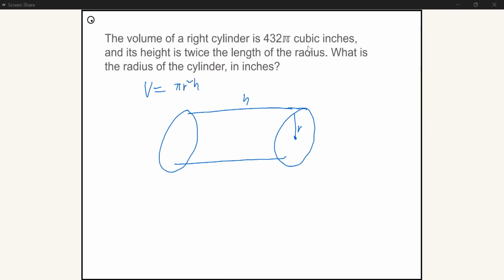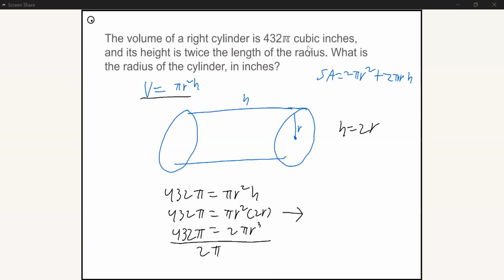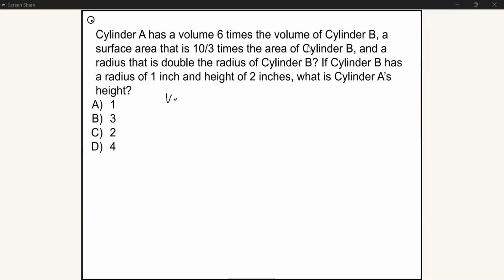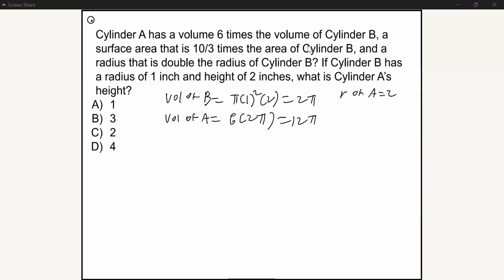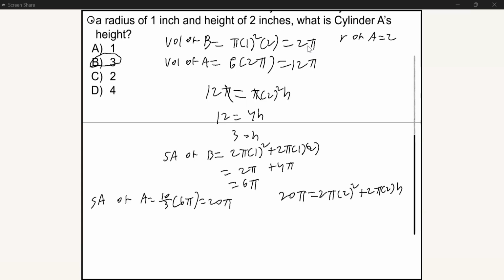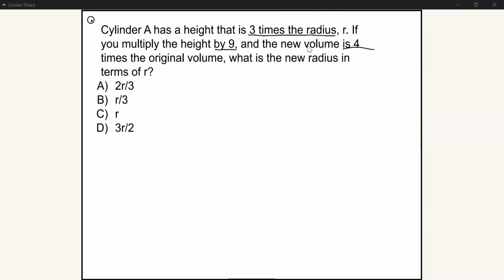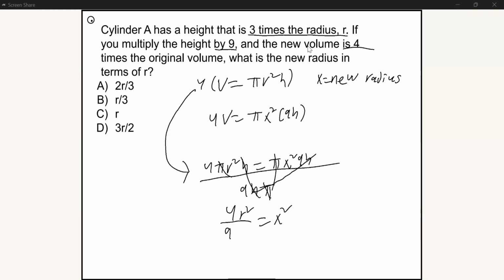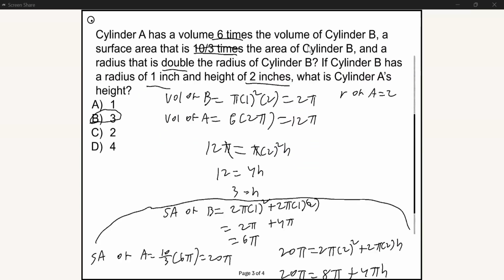Can you Calculate the Volume and Surface Area of These Cylinders? (DSAT Math Explainer)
We go over three questions involving cylinders and their surface areas and volumes. Look for ways to make the question faster and easier (as we do in 2 and 3).

0:00 Introduction
02:20 Question 1
03:55 Question 2
08:52 Question 3